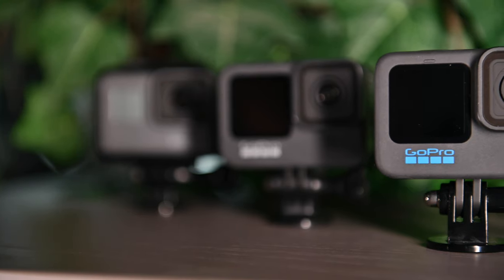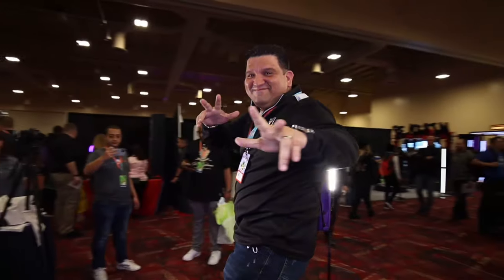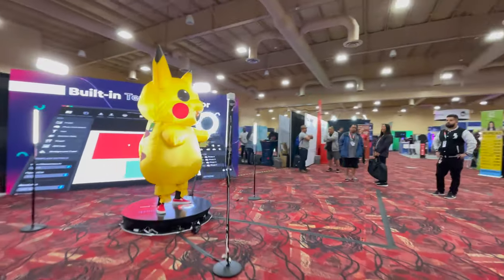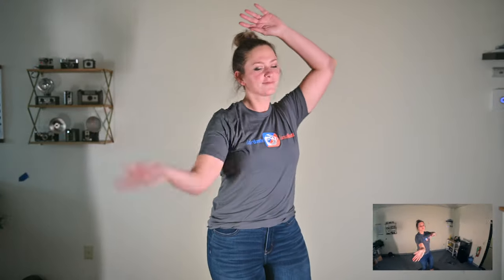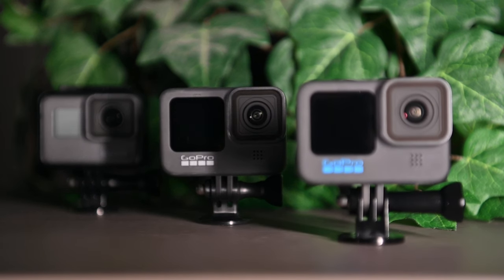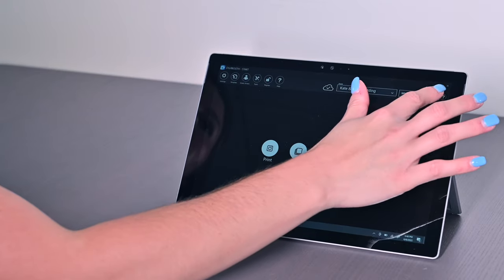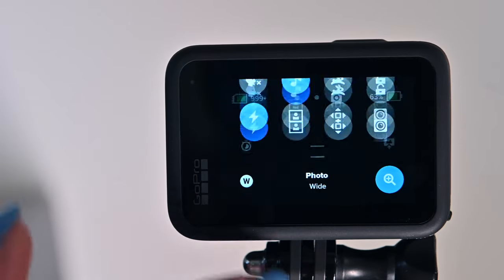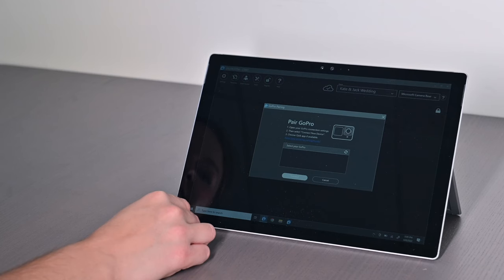GoPro Support for 360 photo booths and short videos in dslrBooth for Windows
dslrBooth for Windows now supports shooting with GoPro models 5 thru 11 for capturing 360 and other slow motion videos. The main advantage of using a GoPro is its small size and wireless connectivity as it makes for an easy set-up.

Compared to other apps, using dslrBooth with the GoPro, you get a more reliable connection, faster download speeds, better battery life and no risk of your camera overheating.